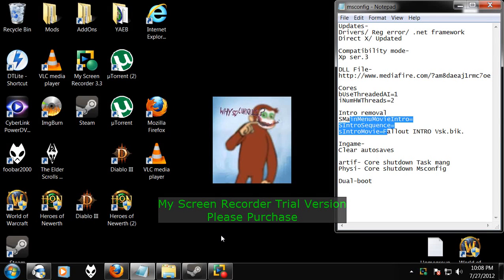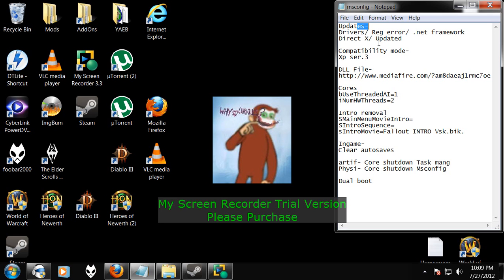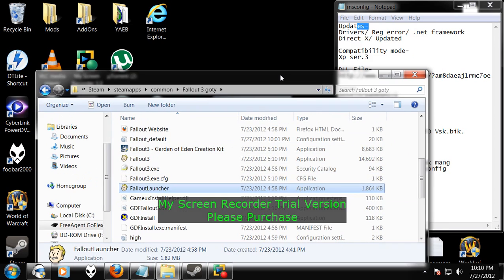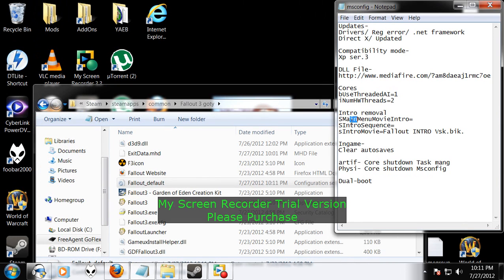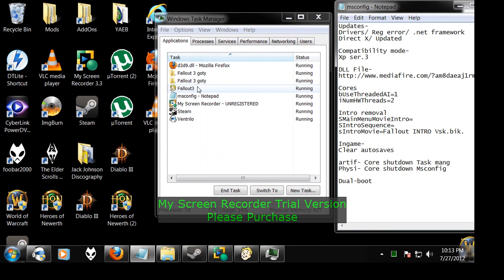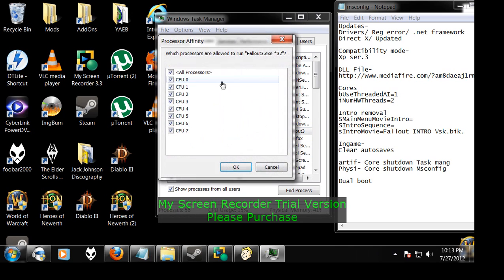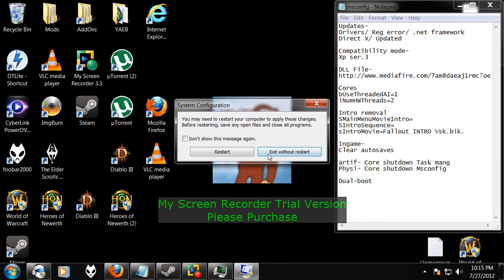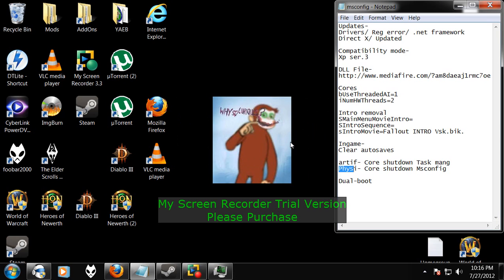Win7 Steam - fallout3 freeze fixes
READ ME!
~when the screen goes black in game i'm turning off the auto saves, DO THIS! =D ~

Updates-
Drivers/ Reg error/ .net framework
Direct X/ Updated

Compatibility mode-
Xp ser.3

Cores
bUseThreadedAI=1
iNumHWThreads=2

Intro removal
SMainMenuMovieIntro=
SIntroSequence=
sIntroMovie=Fallout INTRO Vsk.bik.

Ingame- (This is want im doing when the screen goes black [free screen rec. program]
what you do is go to options then gameplay and turn off the autosaves)
Clear autosaves

artif- Core shutdown Task mang
Physi- Core shutdown Msconfig

Dual-boot
Hey geys this is a few fixes for anyone who purchased fallout 3
on steam and cant get it to work. I have win7 x64bit and ive had
problems with fallout freezing like everyone else.

First fix i would say is to get paliminary problems out of the way
Drivers, Registery errors, DirectX, Microsoft.net framework, and Game up to date.

Ctrl-f
While in the folder open the fallout_default.ini file and change
bUseThreadedAI=1
iNumHWThreads=2

aslo while here you can remove the intro that some people have problems with.

SMainMenuMovieIntro=
SIntroSequence=
sIntroMovie=Fallout INTRO Vsk.bik.

Start the Fallout 3 Launcher. In the graphic settings, remove ALL anti-aliases

Now you should be able to start the game and get to the main menu without any problems
go to settings and uncheck the auto saves checked

OK now that you have the game started start the task manager and go to fallout
Go to properties and change it to compatibility mode from win7 to XP service pack 3
Apply and enter

there are two ways that you can limit the cores that you computer can allocate to
the game firstly you can do it limiting to just the game itself.

go to fallout right click and go to affinity if there is an error click the box below
Change the affinity to 1

Close and restart try gameplay and see if these fixes worked for you.

If it still does not work the last fix i found is to shutdown extra cores, i saved this
for last because it is the last fix i tried and so far it was worked for me

go so run type msconfig do to advance settings and change the cores to 1
you will need to restart before it will take effect.

one last idea to throw out there if nothing else had worked is to dualboot im not doing a video
on that at this moment so if you need help google and read =D